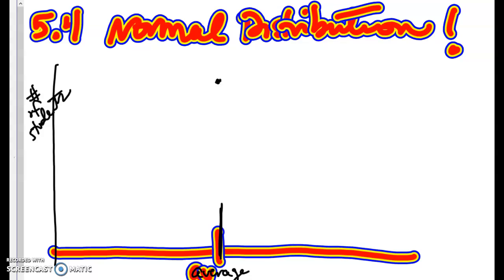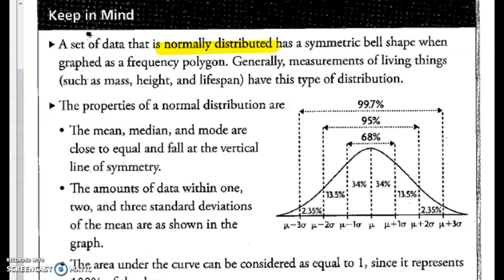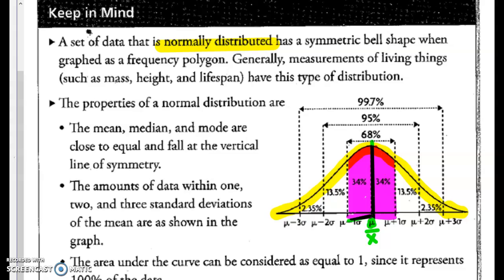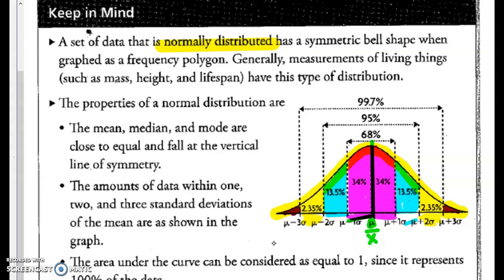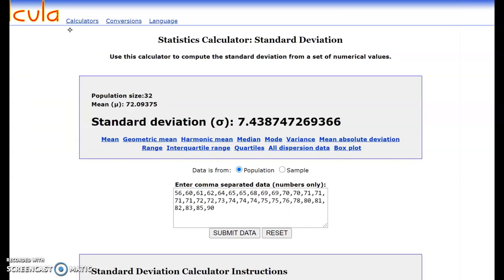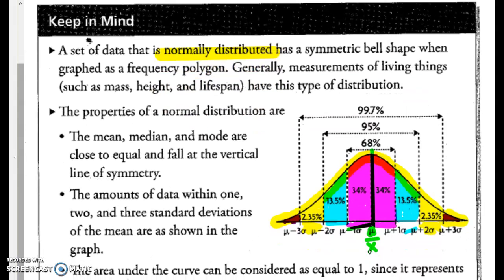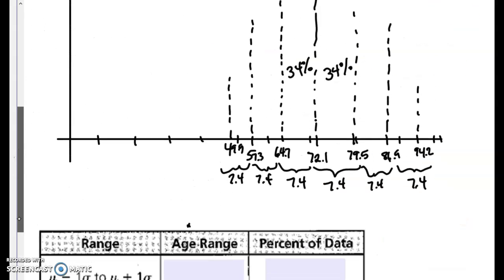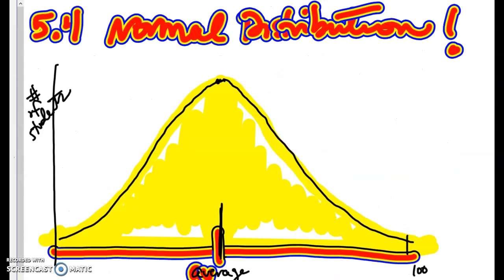5.4 Normal Distribution